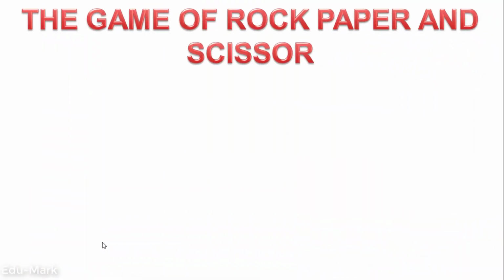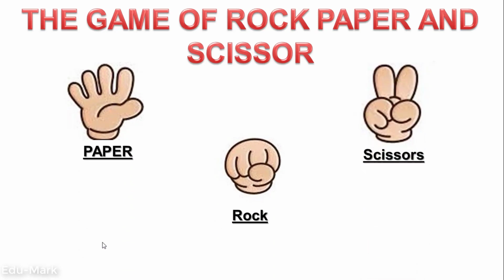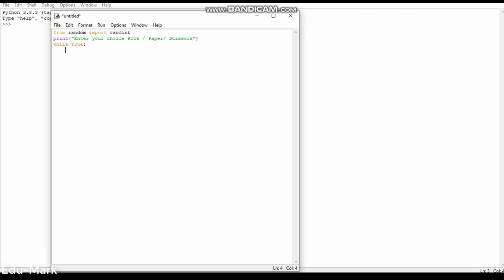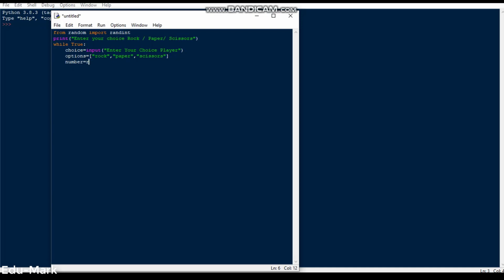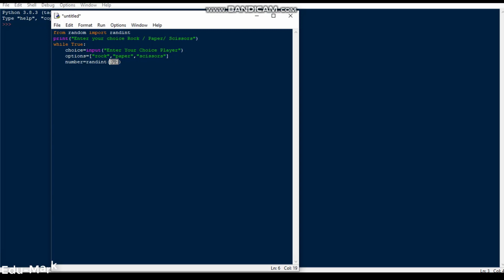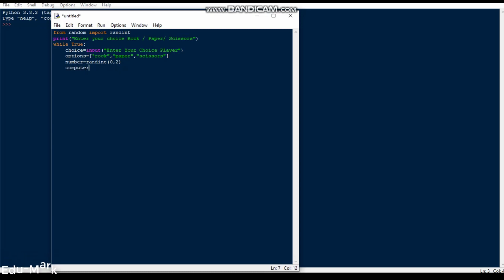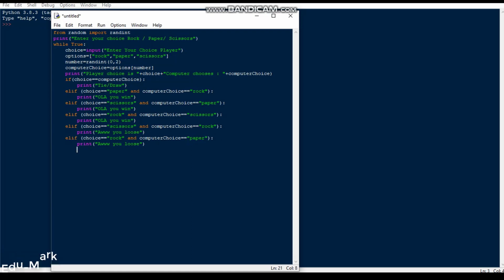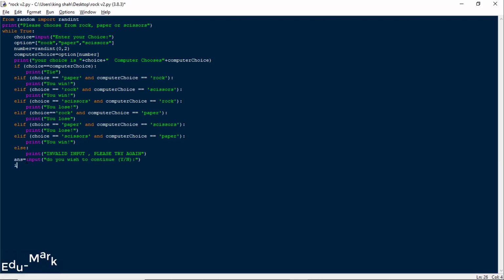How to create or develop Python basic Game of Rock,Paper and Scissors coding using while-loop#python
Let us recall our childhood and school times we use to play with friends for fun for hours of game
This FREE masterclass will teach you basic hacks to deal with TECHNOLOGY and its concepts.

Rock Paper Scissors Game Coded in Python (with while-loop)
the game is developed using python 3.8.3 released in May 2020 but it supports all previous versions of python as well.

This is game recollect and feel our childhood of school and enjoy and play the game of rock paper scissors.
This is a mini project using plc (python language coding). it will be created 10 mins it is a coding of rock paper and scissors (rps). And it is also being developed using python 3.8.3 which is released in May 2020. This FREE masterclass will teach you basic hacks to deal with TECHNOLOGY and its concepts.

the place where education meets MARKETING (We also make all sort of Commercial and Non-Commercial Website for CLients and do SMM Social Media Marketing)
**T&C
This is going to Bootcamp course to learn and understand python coding we will help to learn python from basics and for beginners